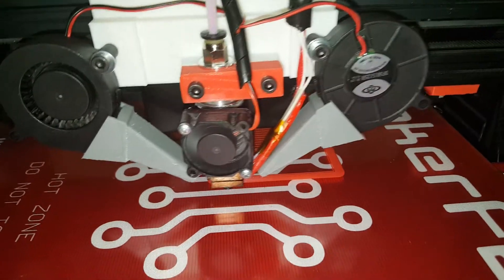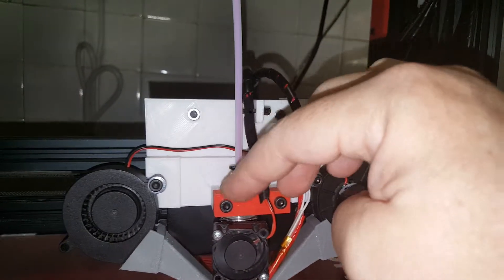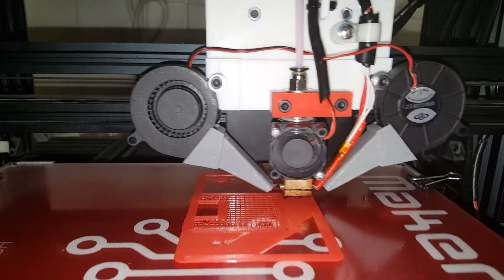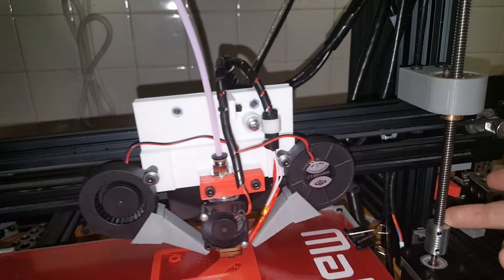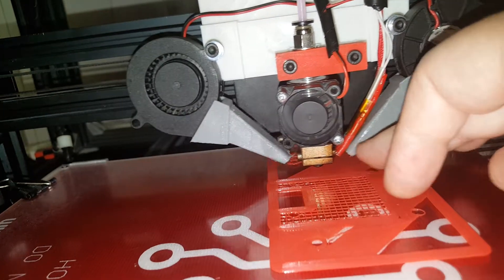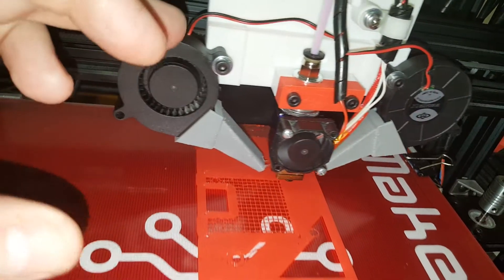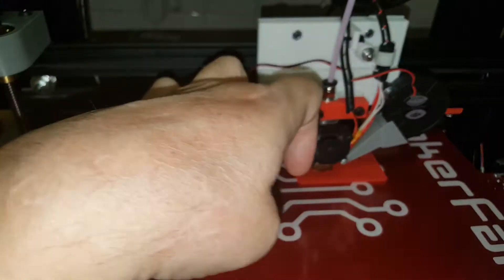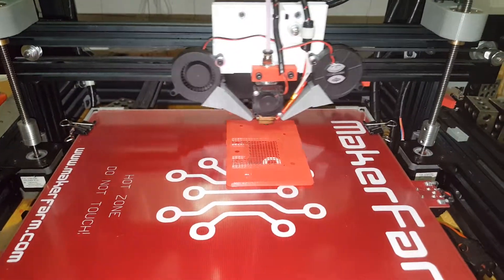Test print for a new single hot end bowden drive print carriage...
Just tinkering with another carriage design for the Bowden style E3Dv6 hot end,